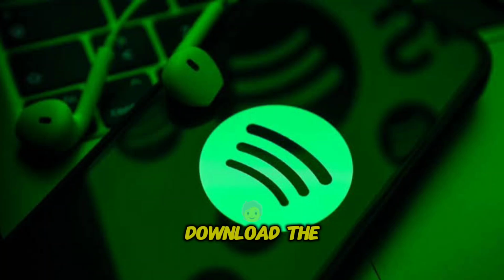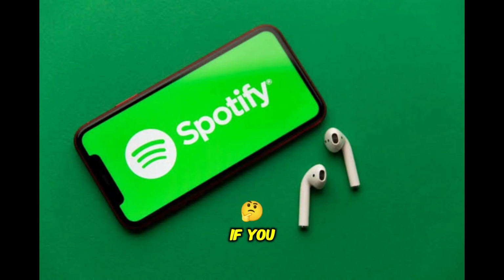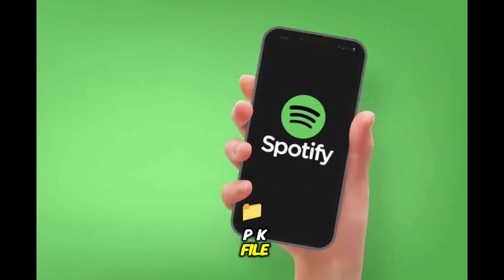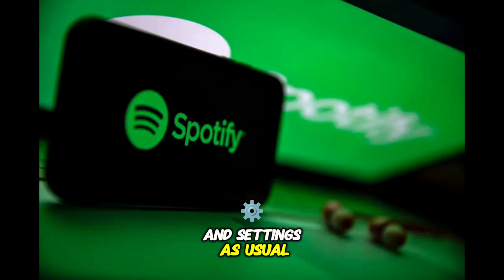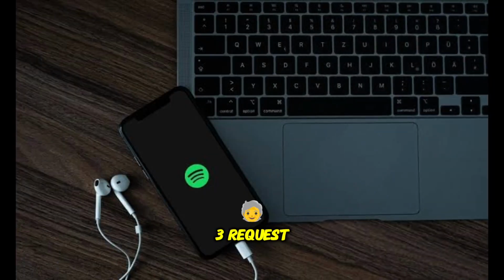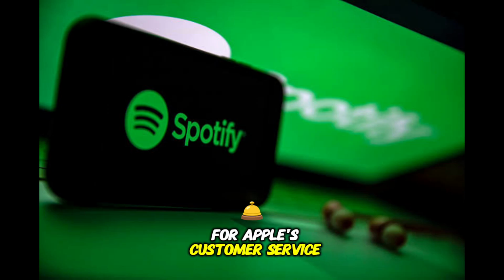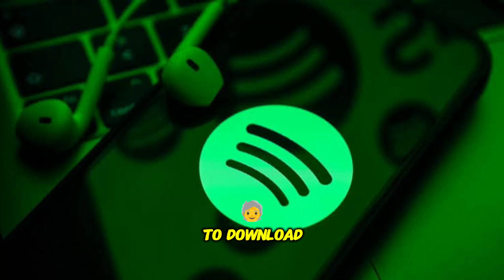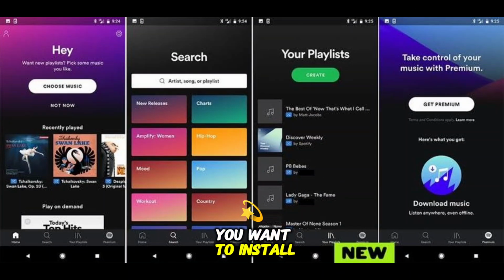Why Downgrade Spotify? Full guide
Welcome to [Hafiz Reviews] –mobile phone reviews!
 And Gadgets Reviews We cover all major smartphone brands, bringing you the latest updates, in-depth reviews, comparisons, and hands-on insights.
Tech Information
Whether you're a tech enthusiast or looking to find the perfect smartphone for your needs, we've got you covered. From budget-friendly options to flagship devices, we explore performance, design, cameras, battery life, and everything in between.

Join us for unbiased reviews, tips, and the latest in mobile technology.

Thanks For Watch Video and

Tiktok, HafizReviews
Instagram AhmadRaza